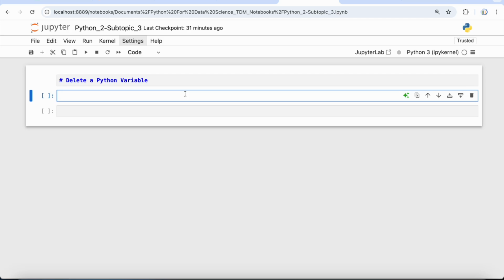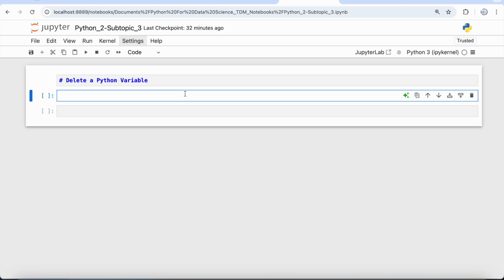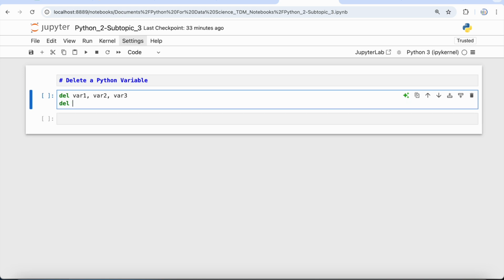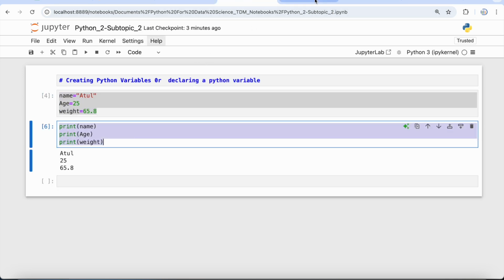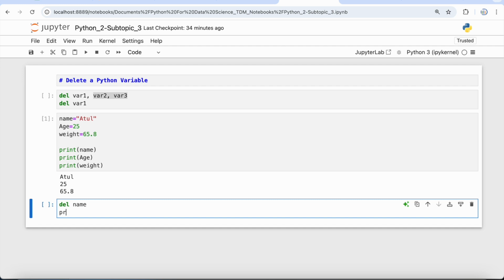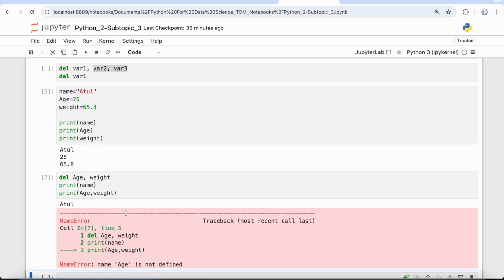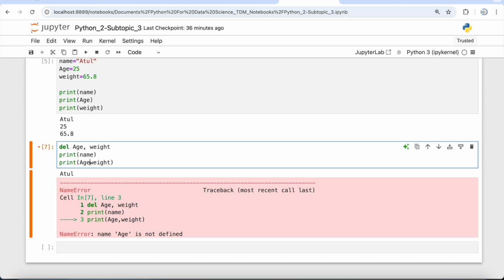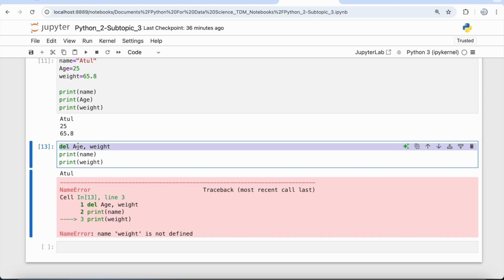Delete a Python Variable | Deleting a variable in Python | How to delete a variable in Python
Delete a Python Variable | Deleting a variable in Python

To delete a variable in Python, the `del` statement can be used. This command removes the variable and its associated value from memory, making it unavailable for further use. Deleting variables can help free up memory, especially in long-running programs or when dealing with large data structures. However, care should be taken, as attempting to access a deleted variable will result in a NameError.